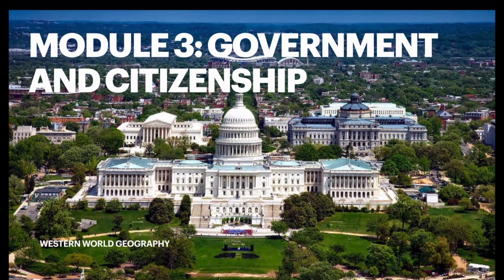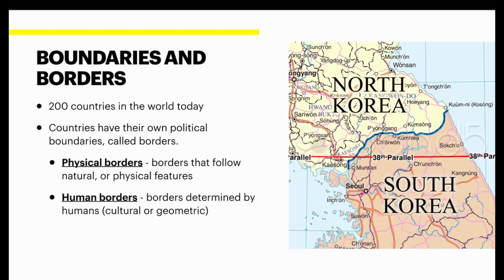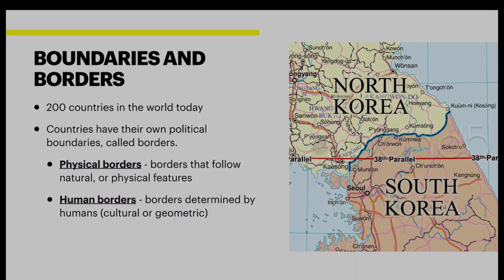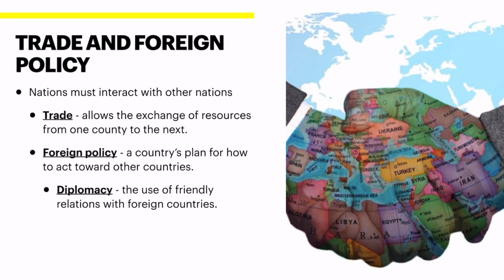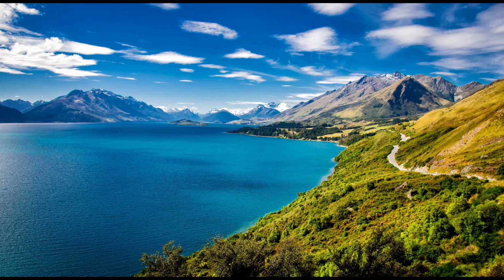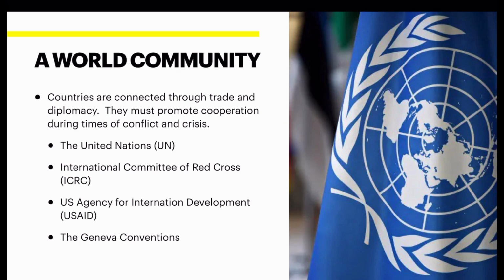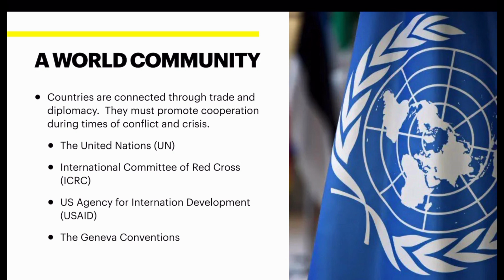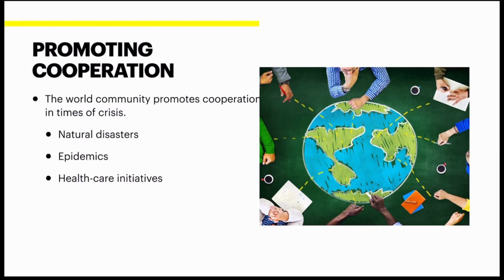Module III, Lesson I